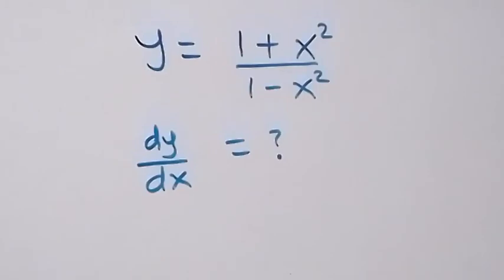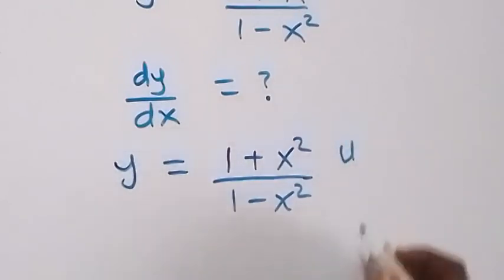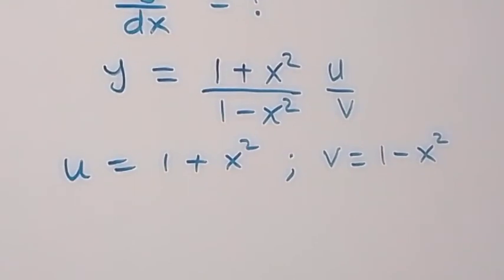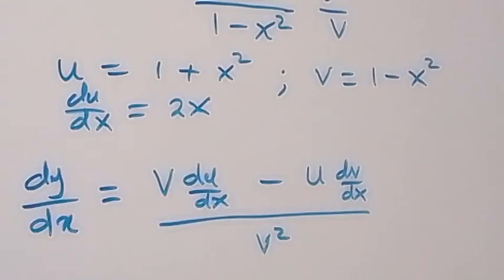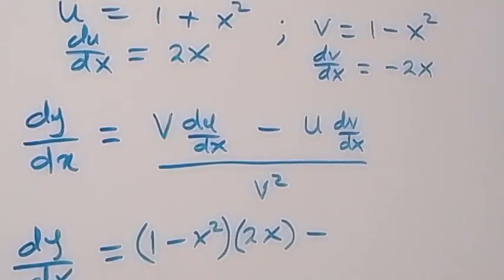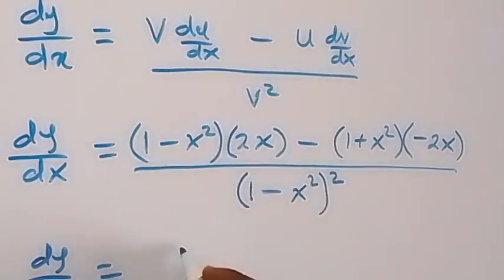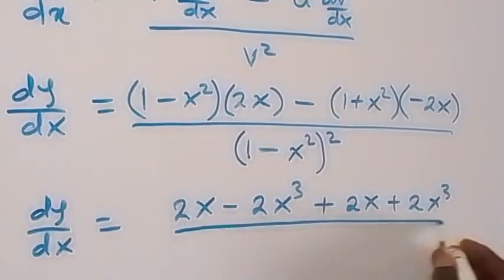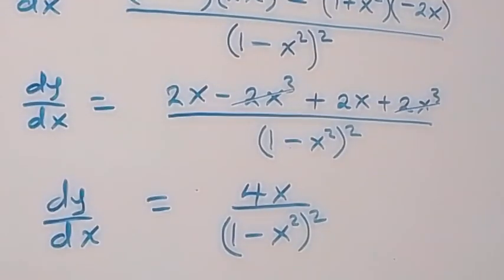Find the derivative of Y = 1+x²/1-x² with respect to X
If you like this video about How to Find the derivative of Y = 1+x²/1-x² with respect to X